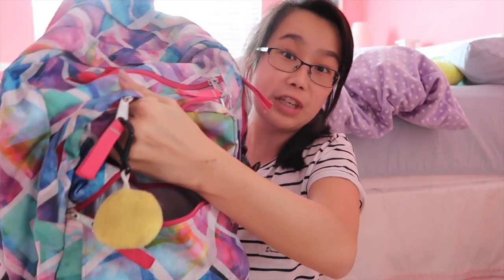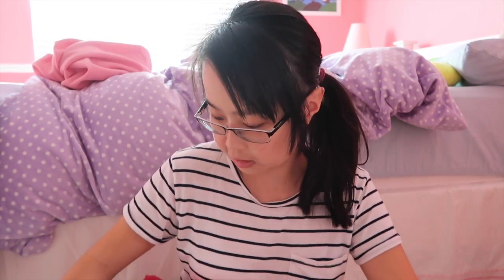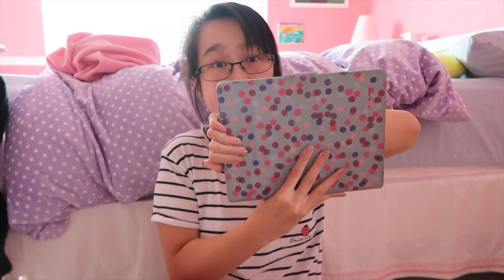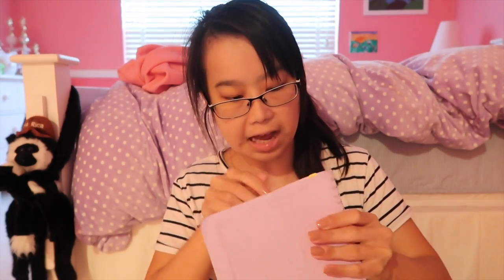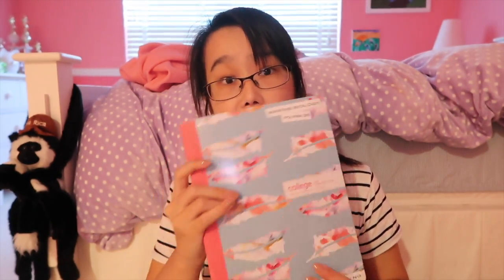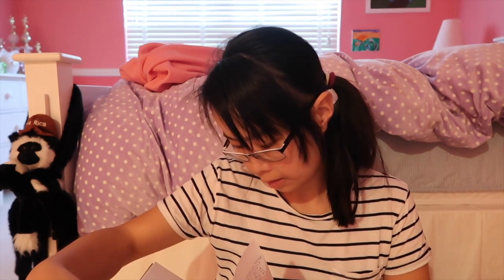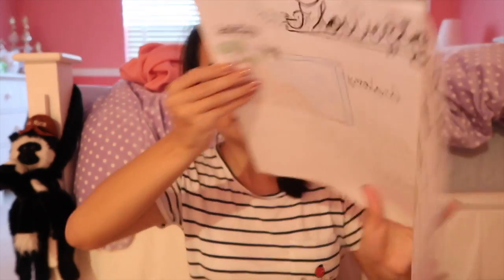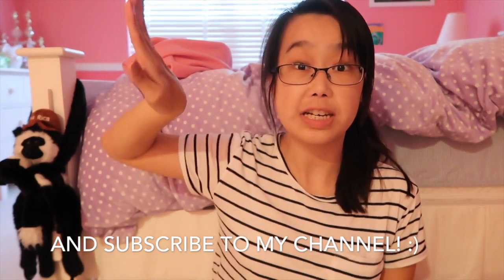What's in My Backpack? (School's Out Edition) || Ashley Kaitlyn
Happy Summer everyone! In this week's video, I decided what is in my backpack, end of the year version! I did film a What's in My Backpack at the beginning of the year but it was too long (18 mins) so I decided not to upload it. Anyways, I hope you guys have an awesome summer and enjoy this video! Hakuna Matata :)

Musically: ashley.kait